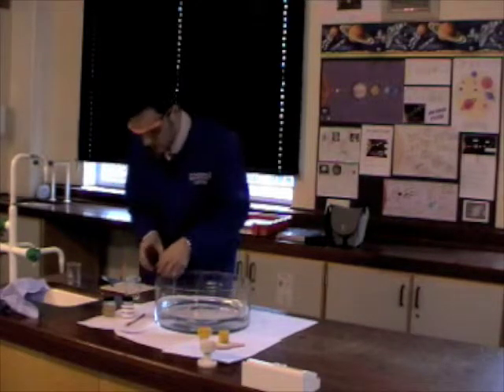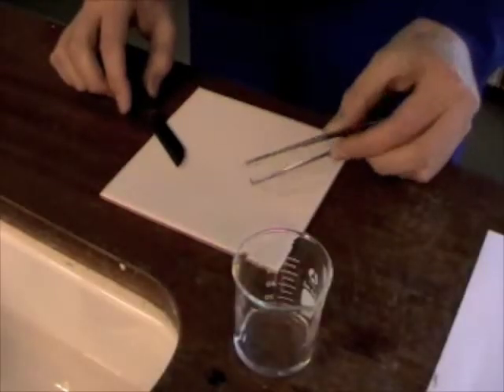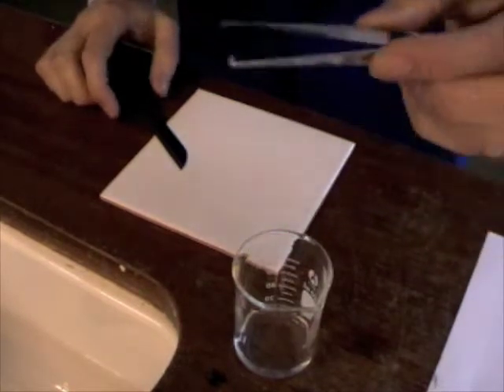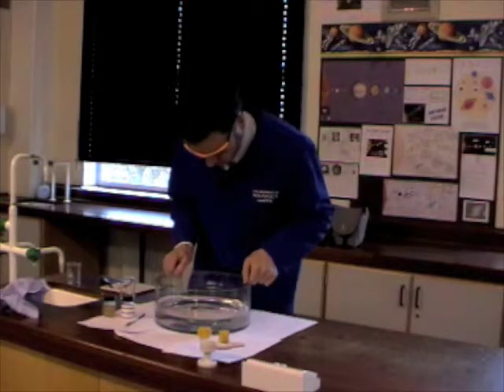A Single Electron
Demonstration of the difference in reactivity between potassium metal and potassium chloride.  There is only a single electron difference between the two.  Reaction with water.